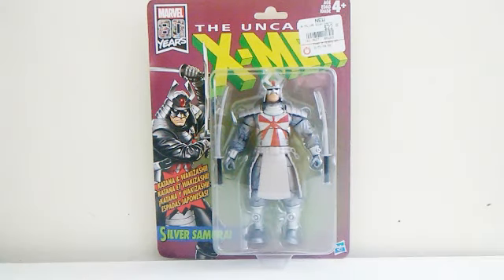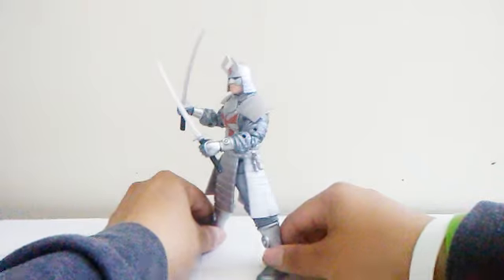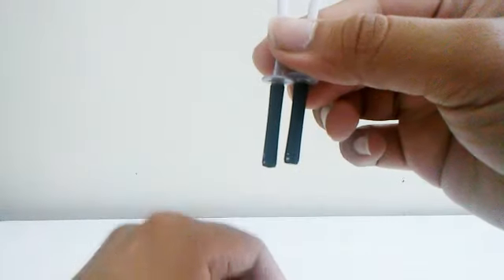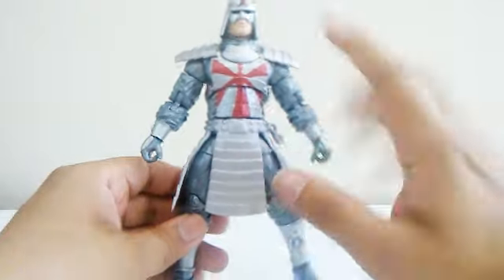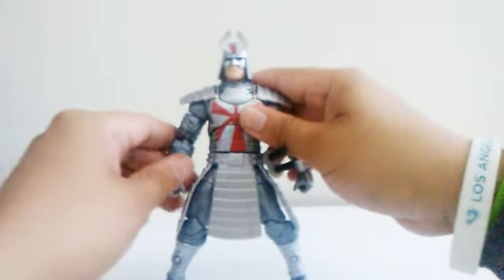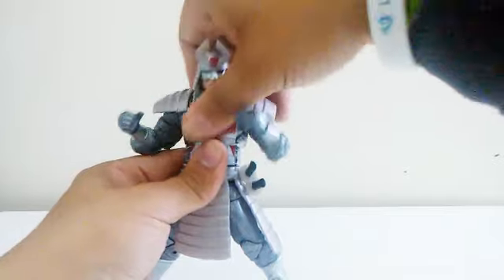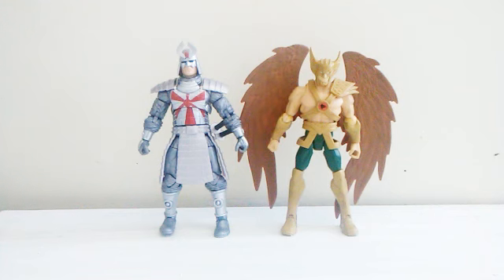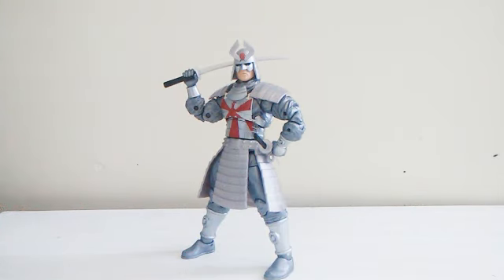Marvel Legends 80 Years Anniversary X-Men Series Silver Samurai Toy Review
CN.Figures Episode.100

Finally We Got Our First Silver Samurai Figure We Been Waiting For a Figure of This Guy and He Look Freaking Awesome I Like His Armor I Was So Lucky That I Found Him In Gamestop with a Good Price If You Guys Are Trying To Find Him Go To Your Gamestops You Might Find Him In There.